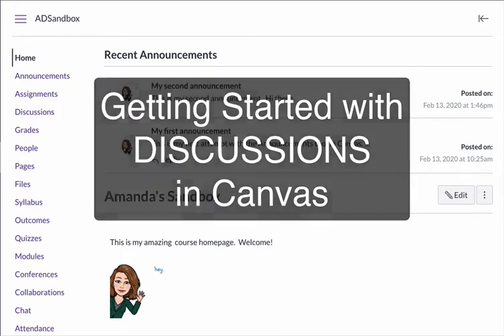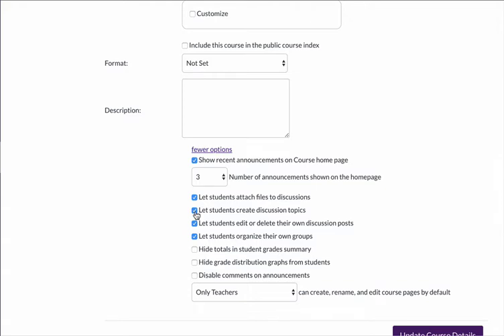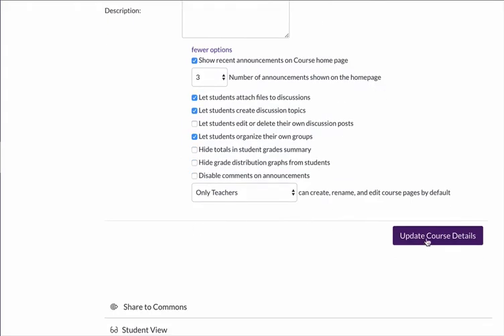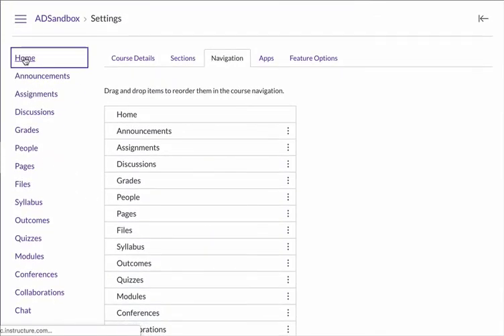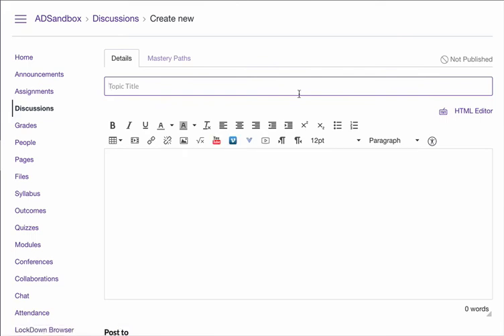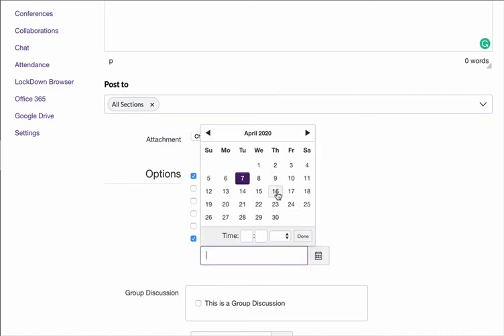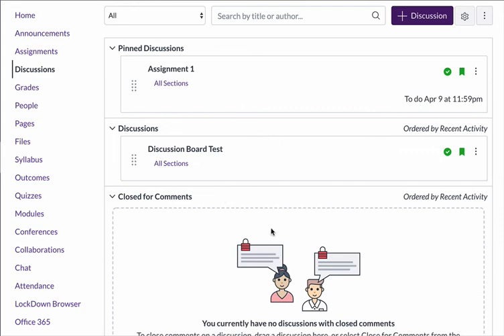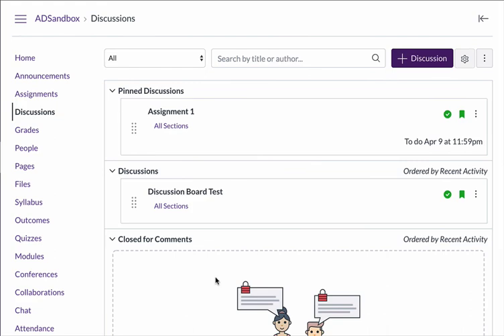Canvas Discussions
This video shows you how to set up Discussions in Canvas.